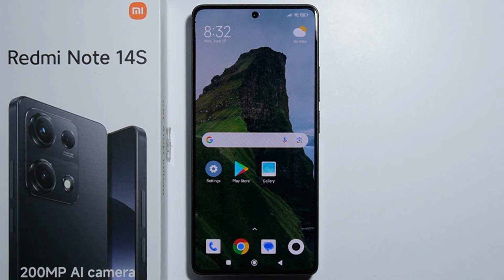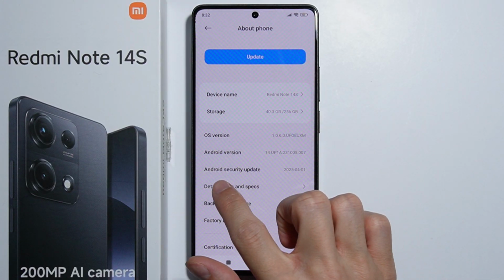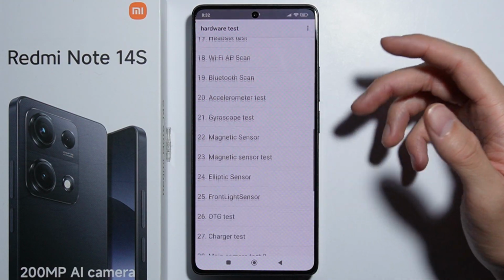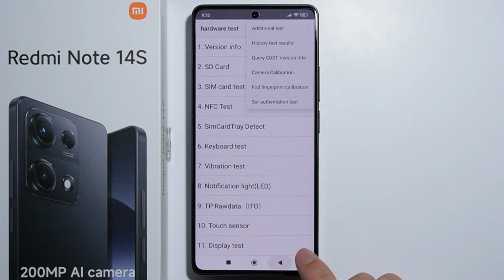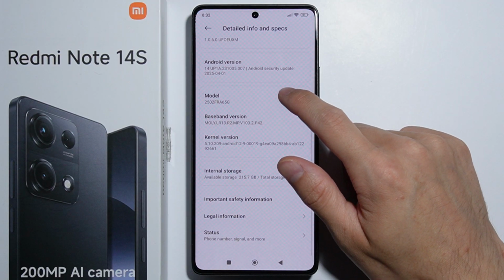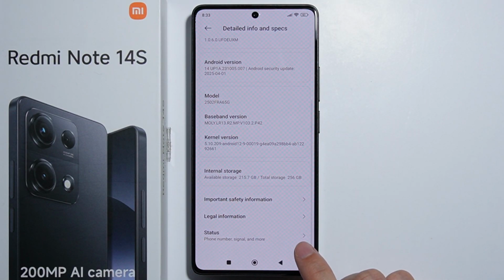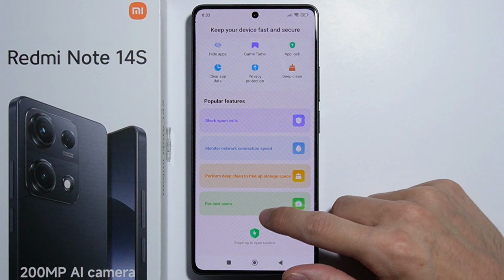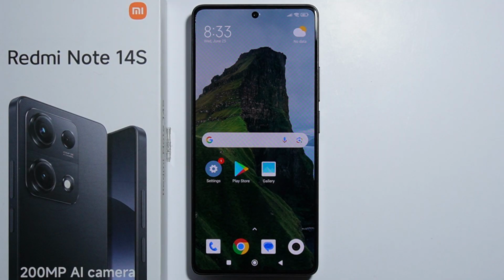Redmi Note 14S: Hidden Features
Discover the hidden features of the Redmi Note 14S that most users overlook! This video reveals useful tricks, secret settings, and smart tools built into the device to enhance your experience. Unlock advanced options and shortcuts that make everyday tasks faster and easier. Perfect for anyone who wants to get the most out of their Redmi Note 14S!